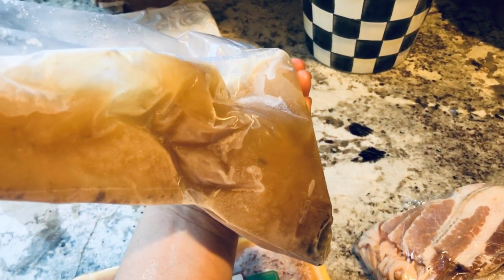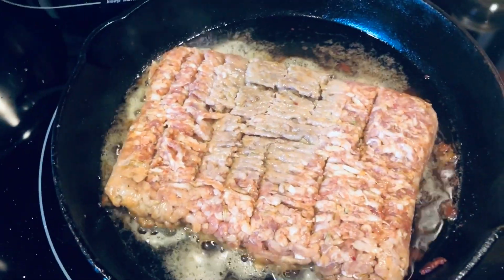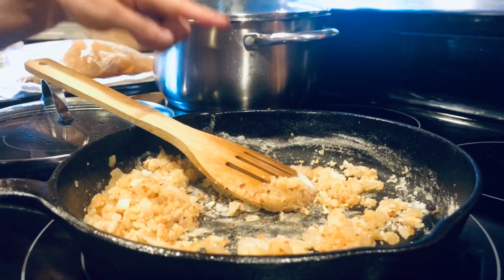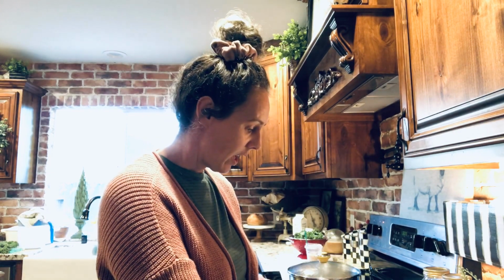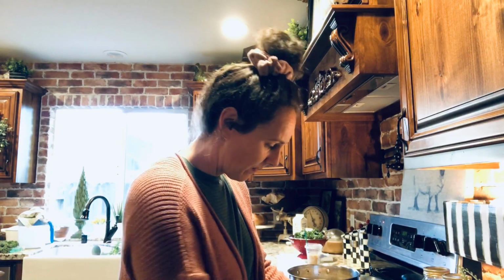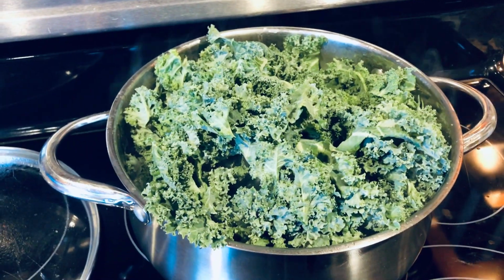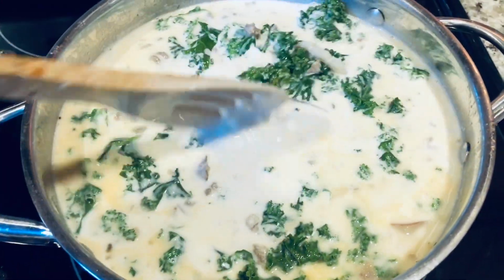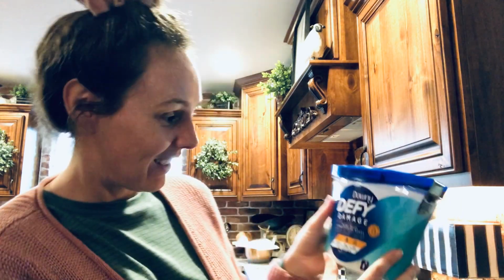WELCOMING AUTUMN🍂 FALL, EVENING IN THE KITCHEN | COOK WITH ME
I fried up some Mild Italian sausage, in about 2 Tablespoons of Olive oil, I took out the meat once it was cooked , sautéd up about half a yellow onion and minced garlic, at the end, add  2-3 tablespoons of flour, mix well. Then I cut up about 6 red potatoes, I kinda diced them bigger. I added it all together in the stockpot, if it’s too much grease, just drain some of the grease away, before adding it all together. I had homemade chicken bone broth as a base to start, but you can use chicken broth , whatever kind you like. After I added my bone broth, I filled it with water, to make half a stockpot full. I added chicken Bouillon to make more of a broth.. boil till your potatoes are soft , but not falling apart. Add about 4 cups of kale, the recipe calls for 5 , but I think it’s too much for us anyways 😅simmer till Kale is wilted , about 15 min. For seasoning , I added to taste, chicken bouillon, garlic salt, granulated onion, pepper, dash of salt, basil, and parsley... turn down to a simmer and add about 3 cups of half n half and about 1/2 cup of heavy whipping cream... simmer till
You serve... top with fresh grated Parmesan Cheese😋

I hope this makes sense 😅😘 I also added about a pinch of red pepper flakes too.. forgot to add that to the recipe ❤️

I also came down very sick the next day, for several days.